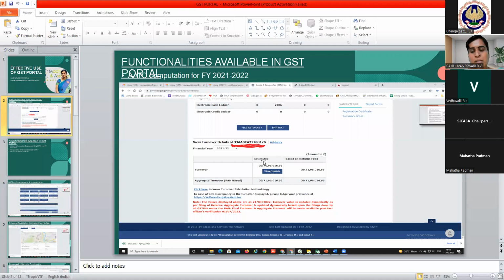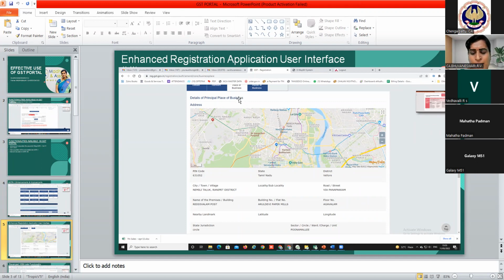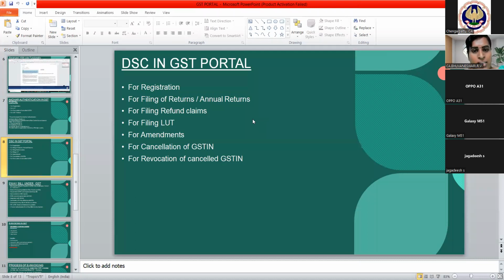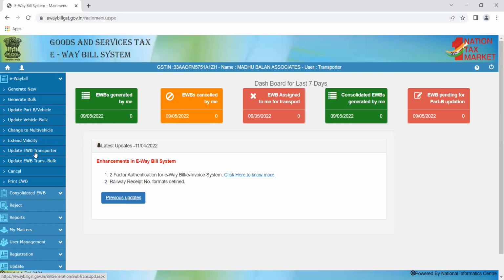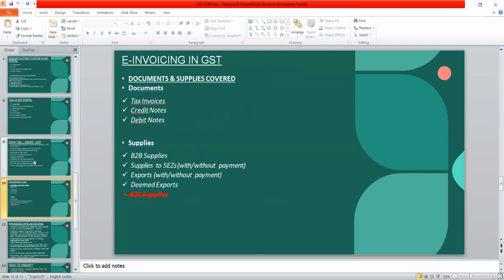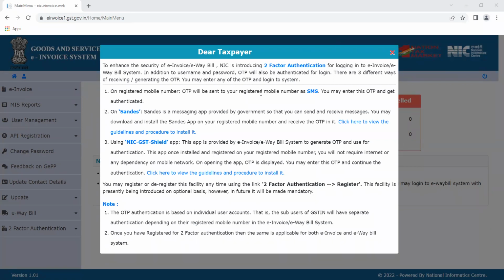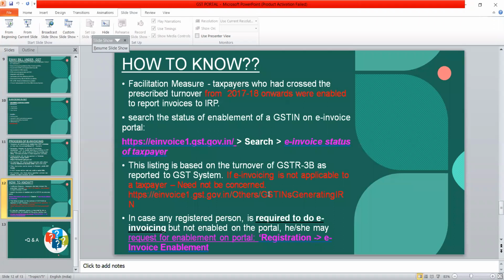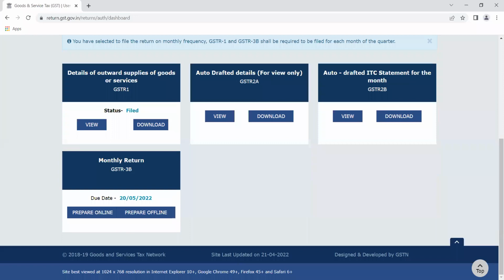Half a Day Seminar(Practical Training and Knowledge Enhancement)